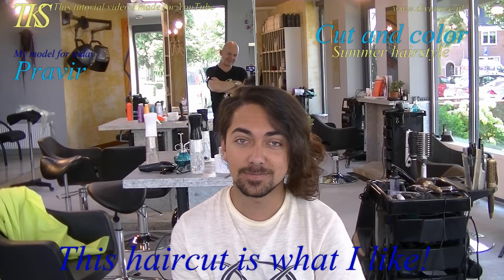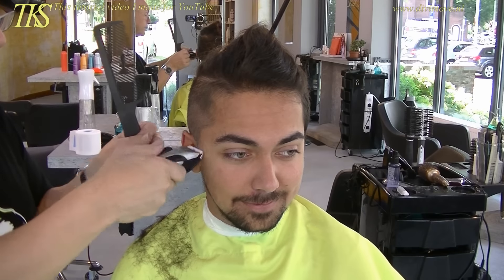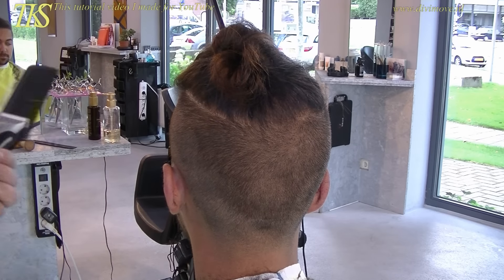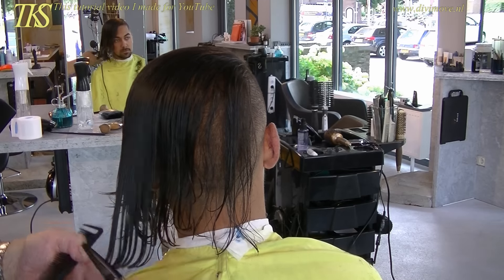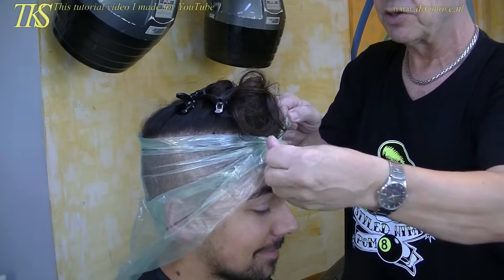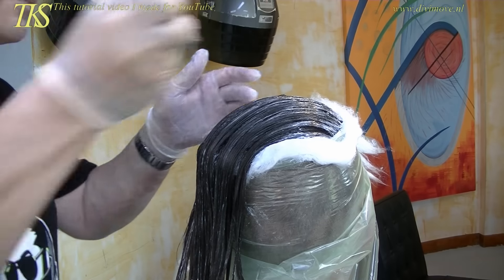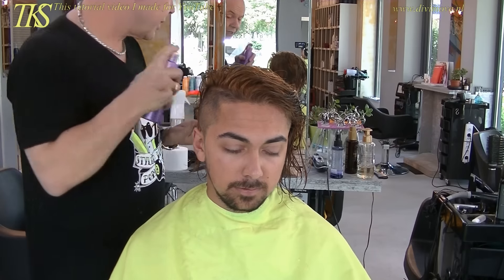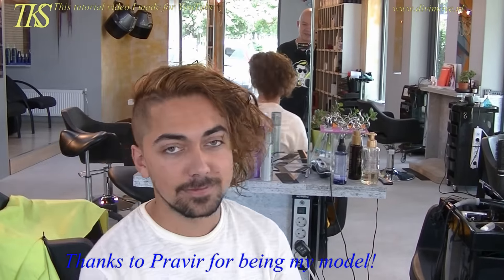This haircut /color is what I like!! Pravir by T.K.S.